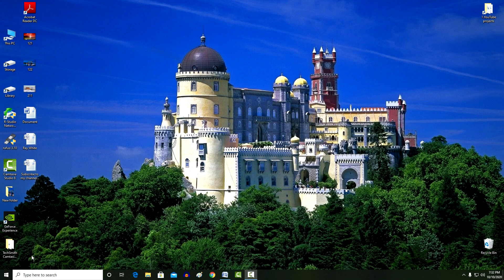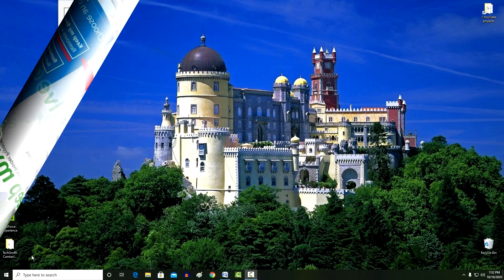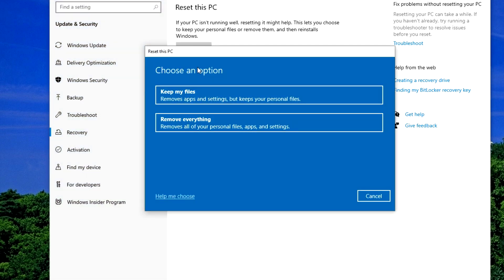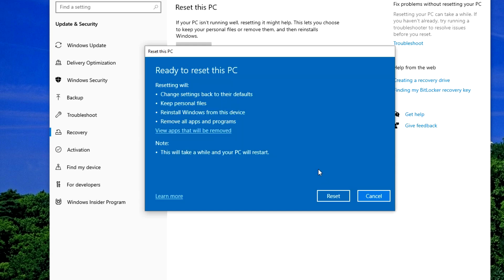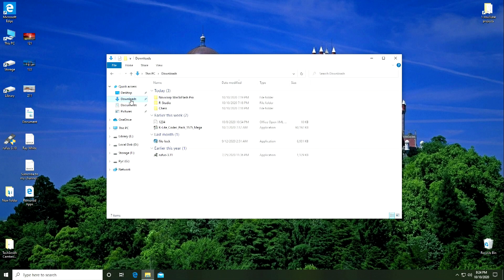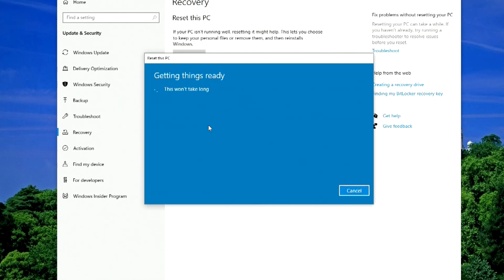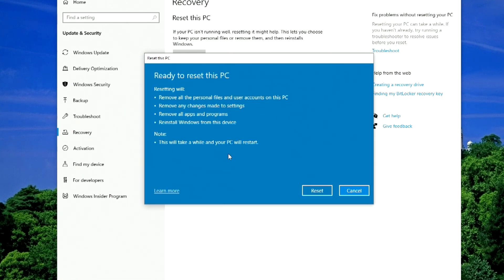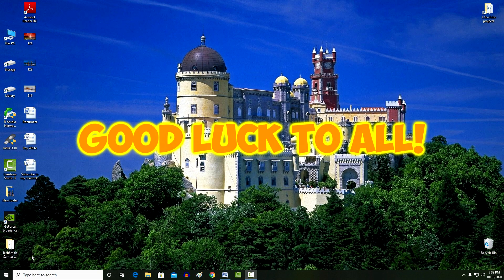How to Reset Your Windows 10 PC and Make It Like New Again Without Data Loss.Two methods [2021] 👌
Hello!
In this video review, you will learn:
Windows 10 allows you to reset your computer to make it work like new again.
You can choose whether you want to keep your personal files or erase them completely.
If you want to get rid of your computer, you can choose to completely and securely erase all personal files, settings and passwords.
For your convenience, you can jump to the different sections by clicking on the timecode.
1. The first method resets your settings, programs and applications, but leaves all files, your account and passwords completely intact. Timecode 1:18
2. The second method completely removes all personal settings, files, passwords and you get a computer as if you bought it in a store. Timecode 3:25
Thanks for reading my video!
Good luck!